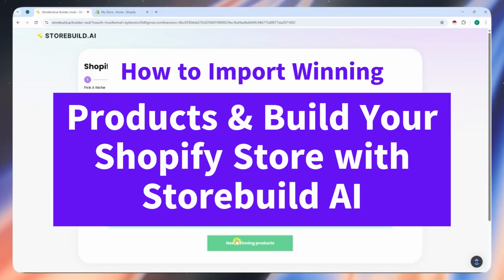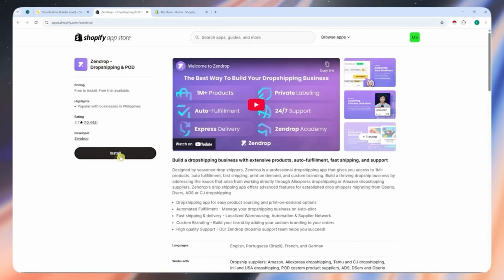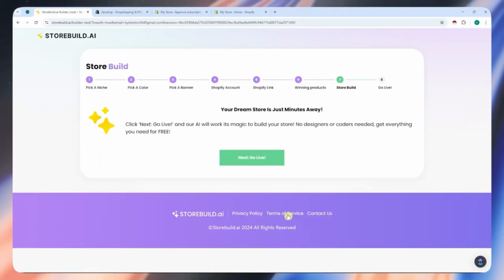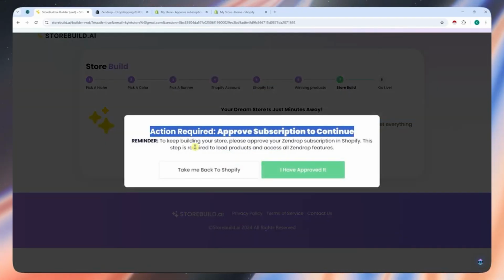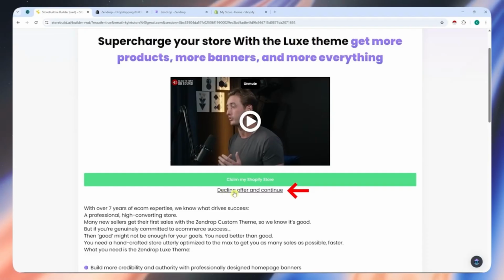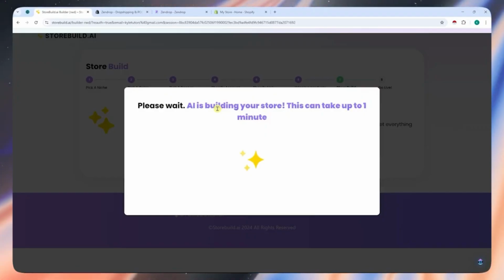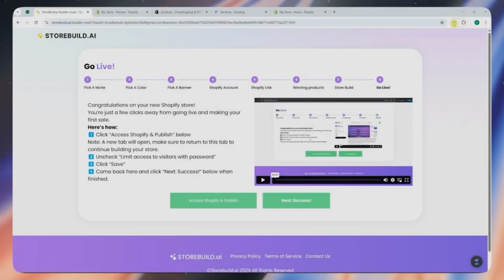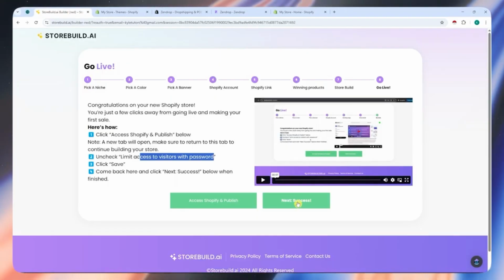How to Import Winning Products & Build Your Shopify Store with Storebuild AI (Working 2025)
☑ Watched the video
☐ Liked?